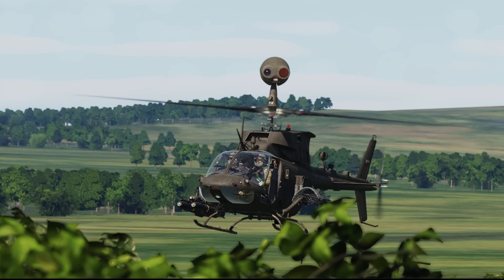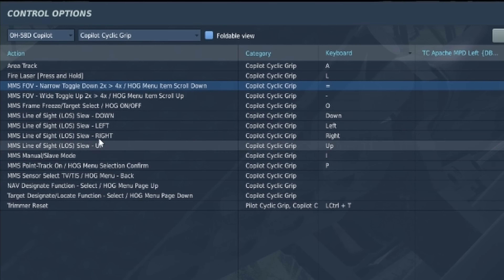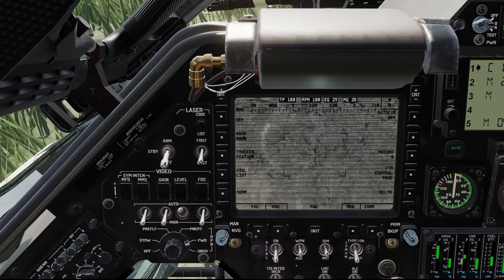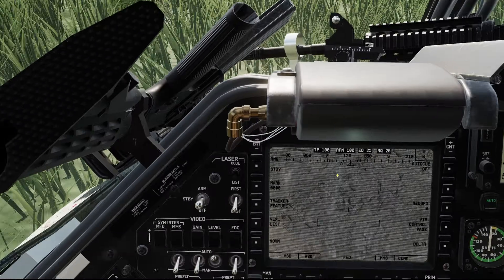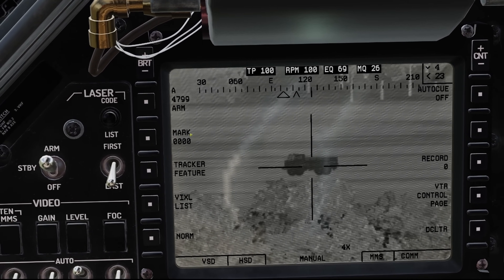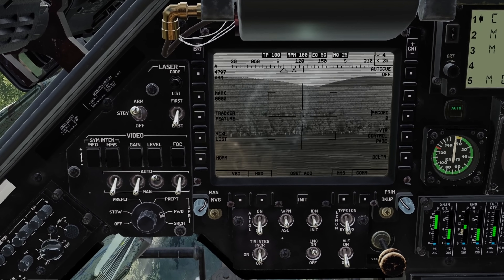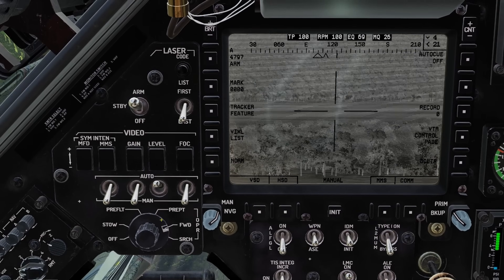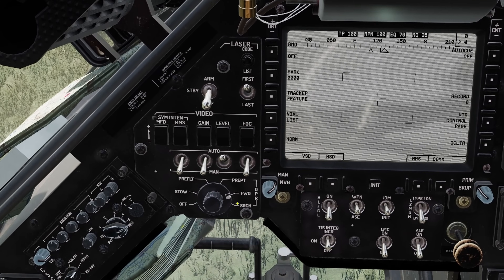Mast Mounted Sight Employment | DCS World Kiowa Warrior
The basics on use of the Mast Mounted Sight to get you in the cockpit and getting after it.

Remember that all content is from pre release software.

Hardware:
Joystick: VKB Gunfighter III with 20cm extension
Pedals: Virpil ACE
Throttle: Virpil Mongoose 3